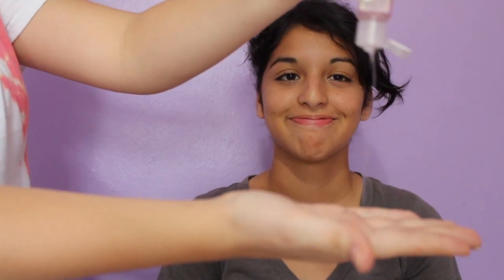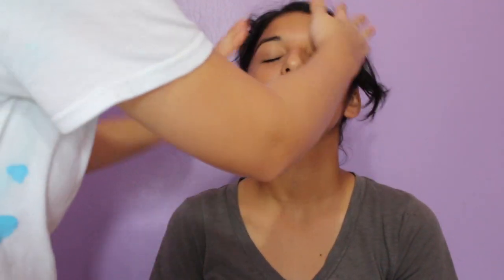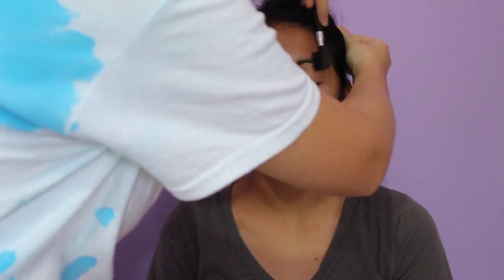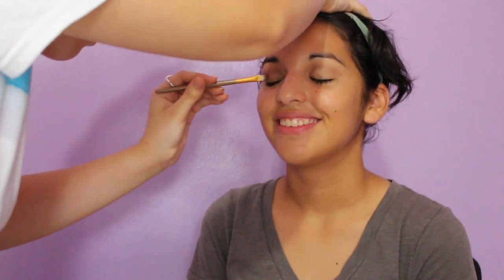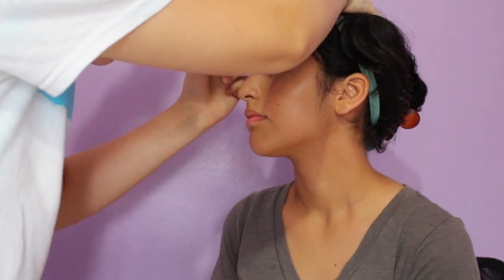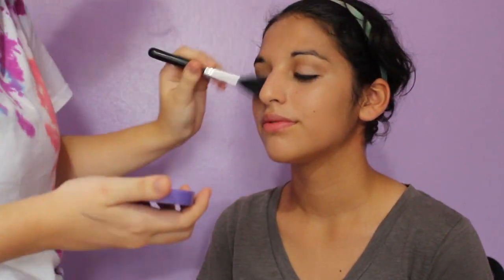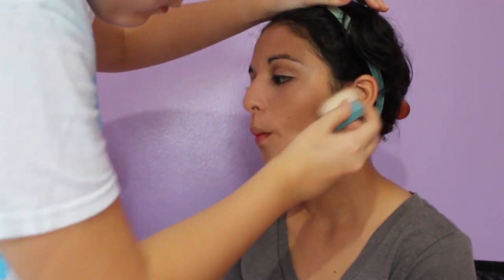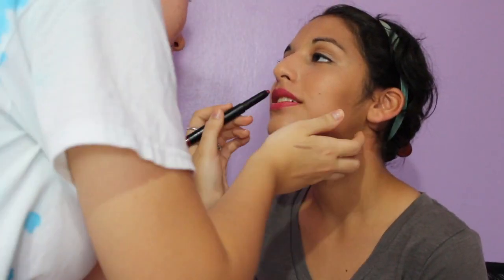I Do My Best Friend's Makeup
Products Mentioned:
Elf smokey palette
Covergirl bombshell volume mascara
Maybelline fit me matte + poreless foundation
L'Oreal tru match concealer
Almay loose powder
Maybelline fit me blush
Elf matte lip color in wine